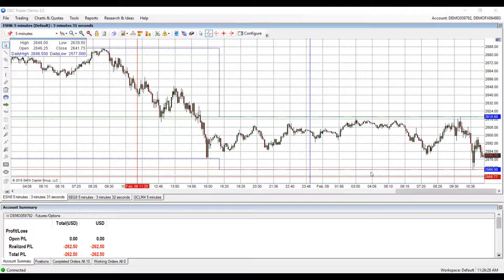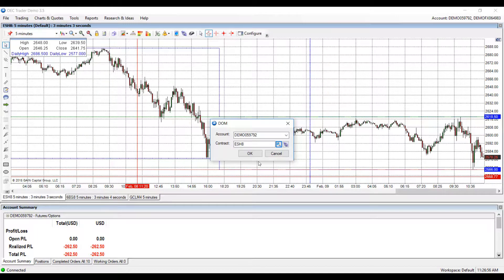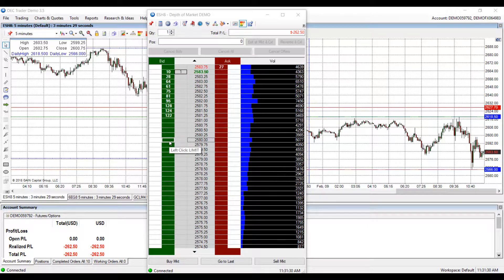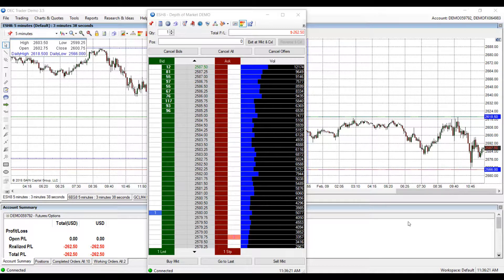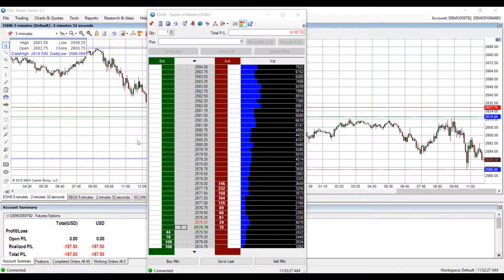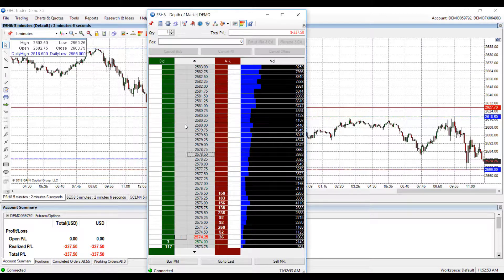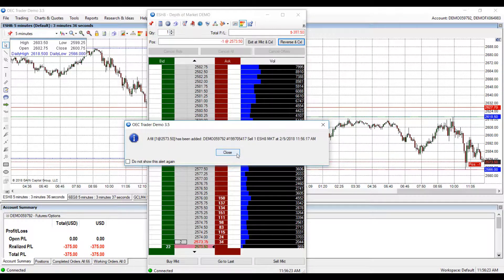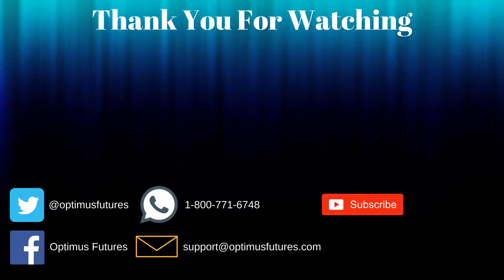OEC Trader - How to Place Orders in a DOM Chart | Optimus Futures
In this video, we go over how to place orders in a DOM chart in the OEC Trader platform.

Interested in hearing what other traders think about OEC Trader and the other platforms we provide? Visit our forum: